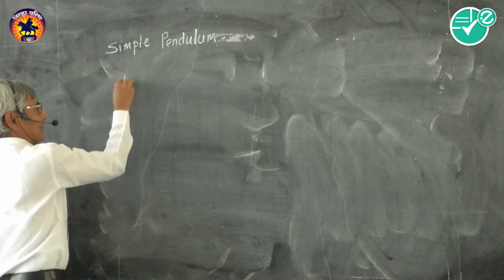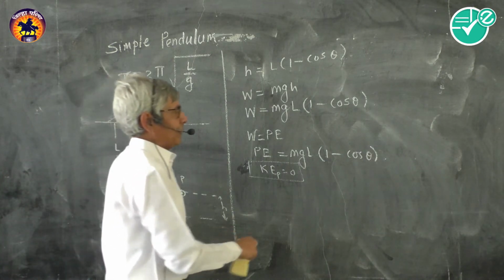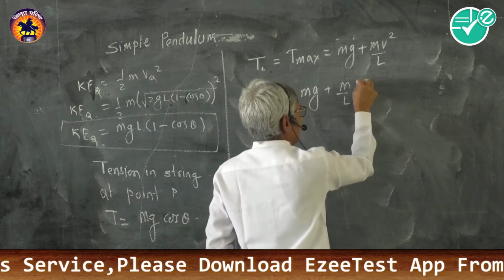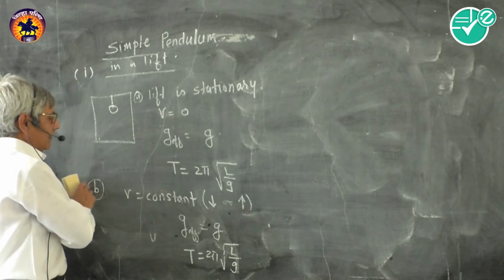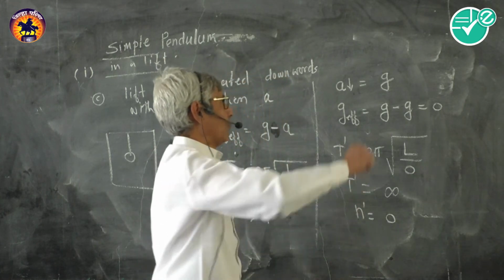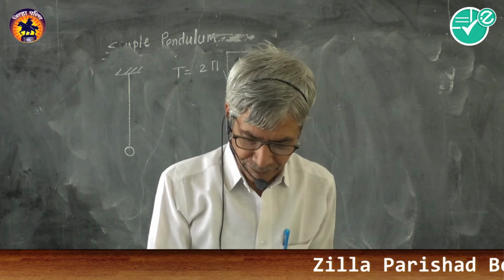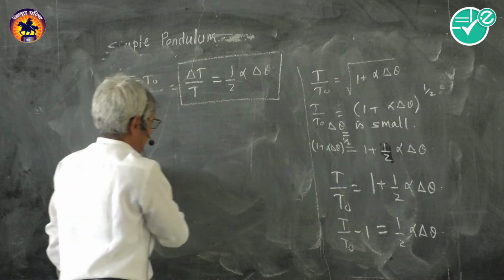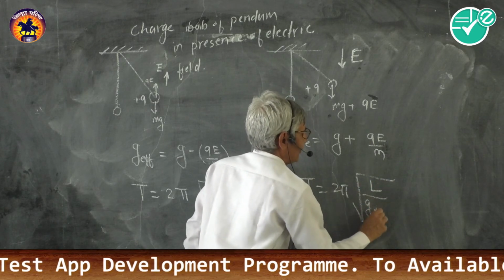Physics|Osillation|14 Simple pendulum |12th|R.R.Bardapurkar